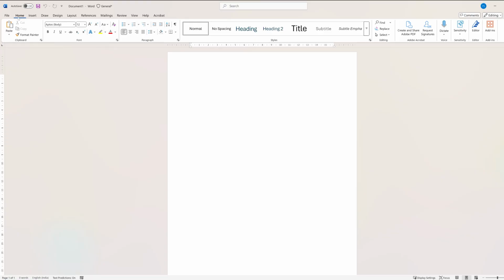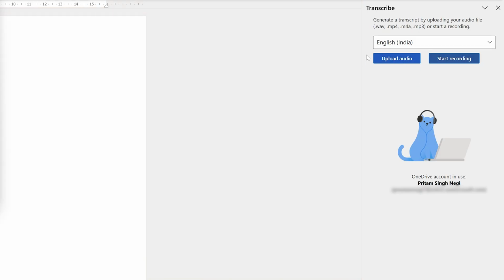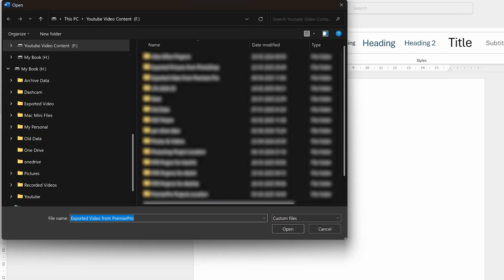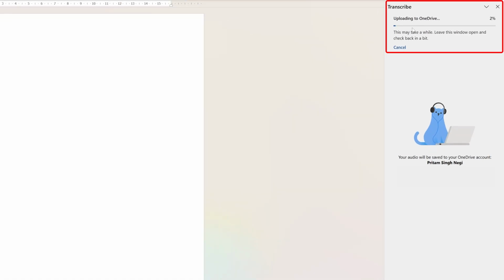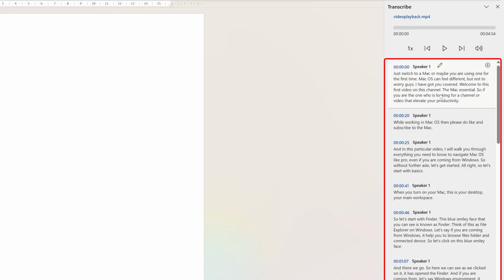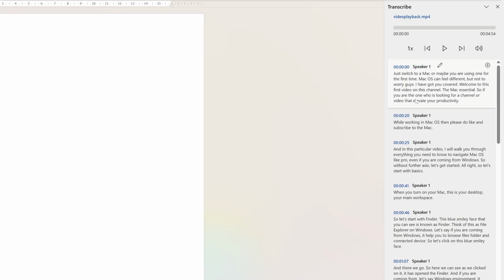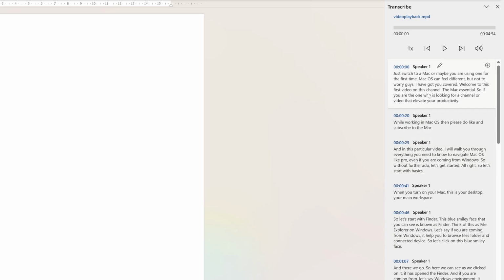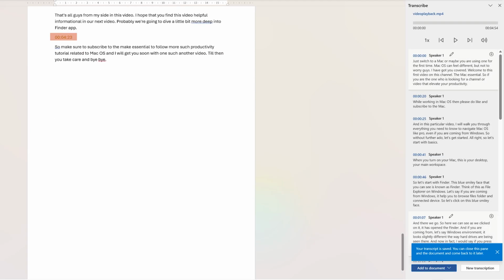How To Convert Video or Audio To Text in Word | FREE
Want to convert your video or audio into text for free? In this step-by-step tutorial, I will show you how to use Microsoft Word’s built-in Transcribe feature to turn any audio or video file into editable text — directly inside Word.

✨ What you’ll learn in this video:
✔️  How to open and use the Transcribe option in Microsoft Word
✔️  How to upload video or audio files (MP3, WAV, MP4)
✔️ How transcription works via OneDrive
✔️  Adding timestamps, speakers, or plain text into your document
✔️  How to insert full or partial transcripts into Word